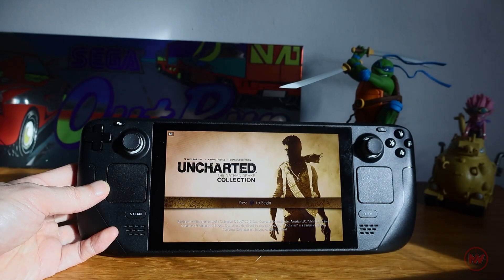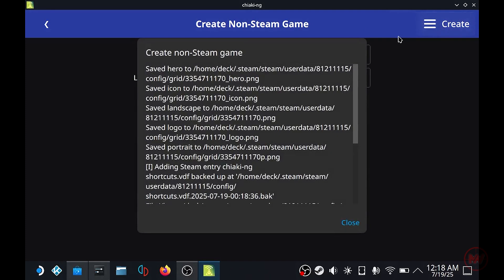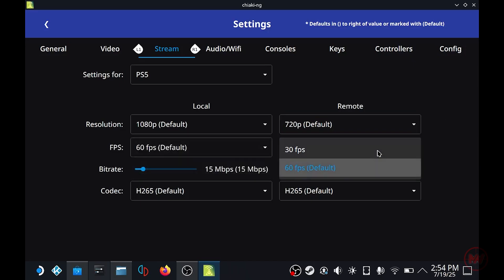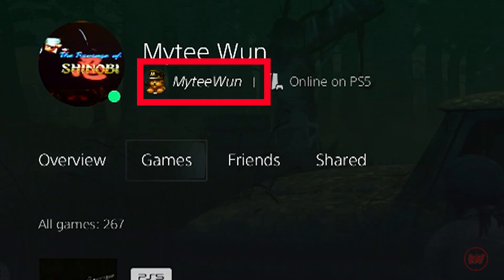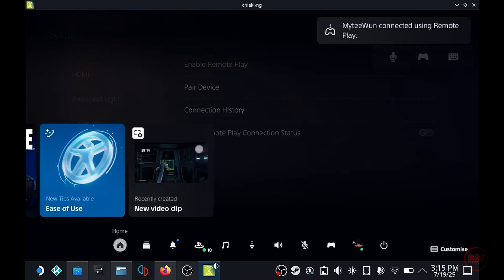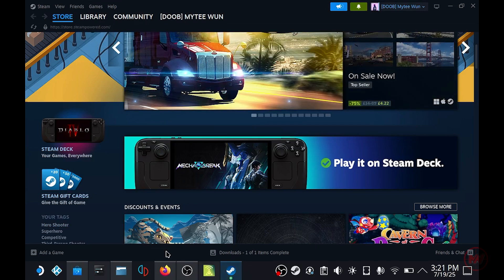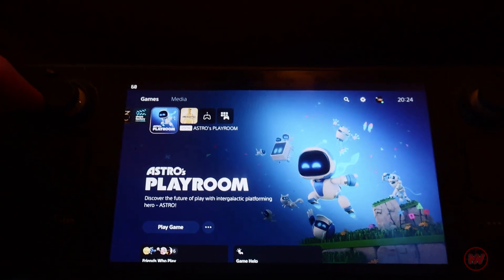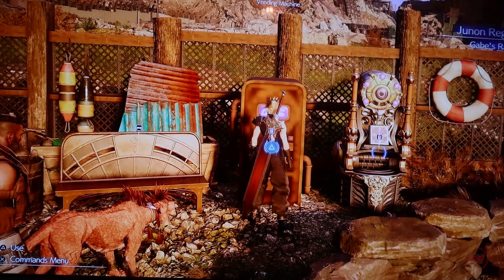Steam Deck PS5 Game Streaming with Chiaki-ng Remote Play (Chiaki4Deck)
On this video I will be showing you how to set up Chiaki app that will turn your Steam Deck into a Playstation portal enabling PS5 Local streaming on your home network. I cover the basics on this to get you set up but only for local streaming at home. Remote play streaming will require a couple more steps.

-Timestamps-
Intro 0.00
Downloading Chiaki ng 1:13
Chiaki Settings 2:16
Registering PS5 Console 5:24
Enabling Remote play PS5 6:40
Enabling Chiaki to turn on PS5 in Rest Mode 8:13
Adding Chiaki to Steam Library 9:50
Adding banner and icon for Chiaki 10:15
Community controller layouts 11:47
Testing local stream & Conclusion 12:53